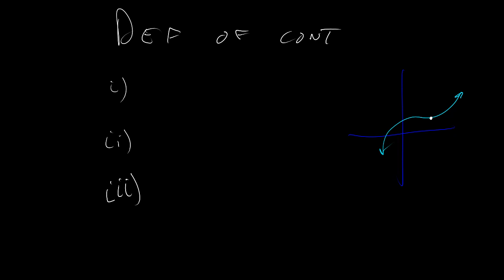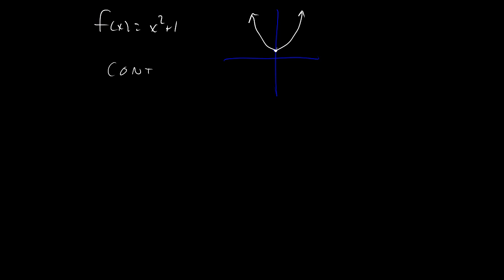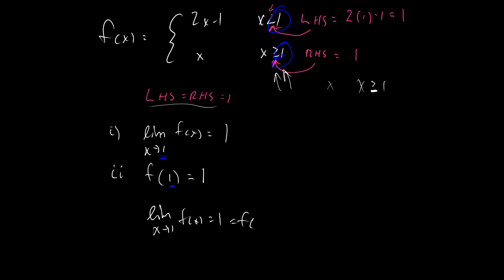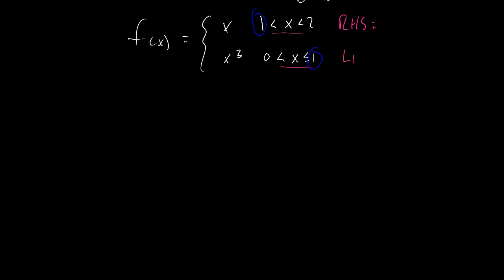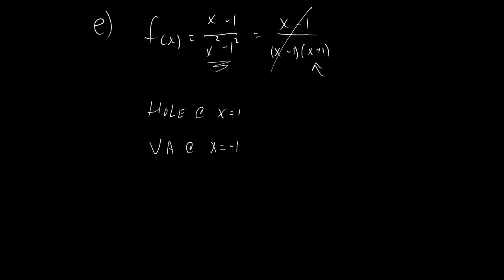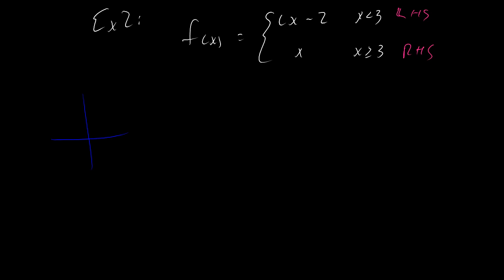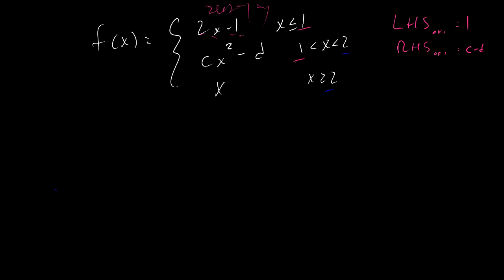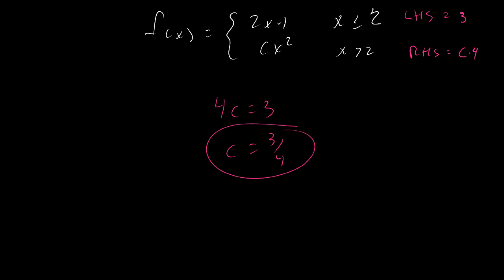AP Calc 2.4c Continuity II